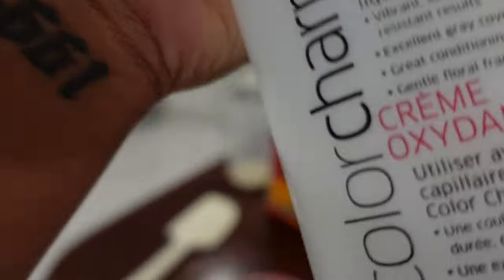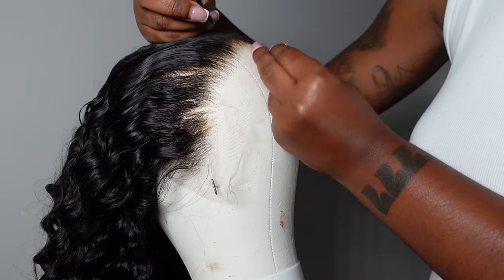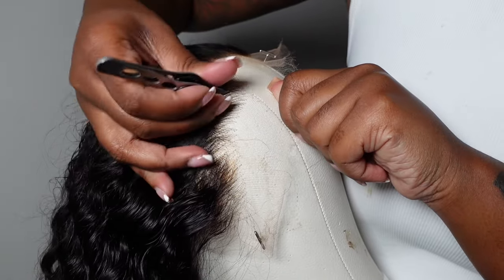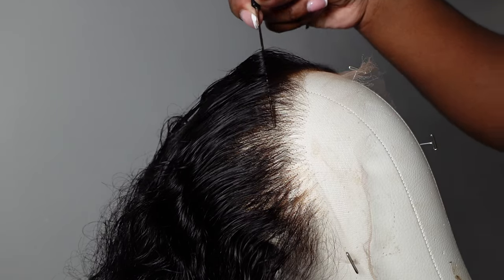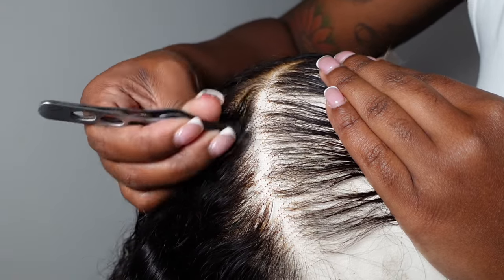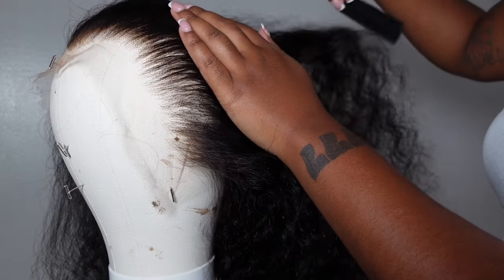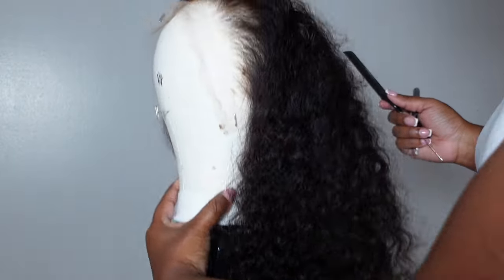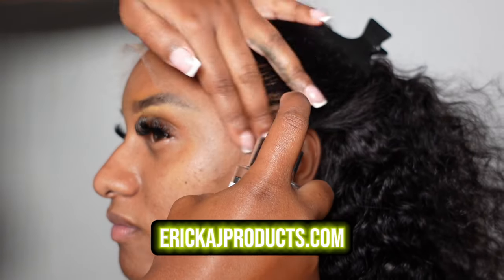HIGHLY REQUESTED: HOW TO PLUCK LIKE A PRO BEGINNER FRIENDLY | ERICKAJPRODUCTS.COM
Welcome to my world and my newest plucking tutorial! This video will enhance your wig skills and help you feel more confident about plucking a lace. Tune in!

White wig head